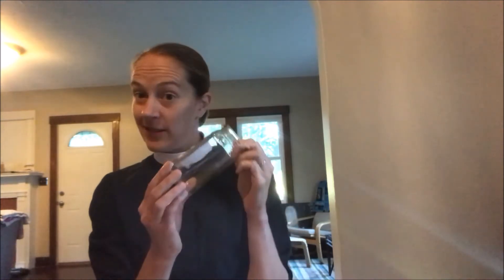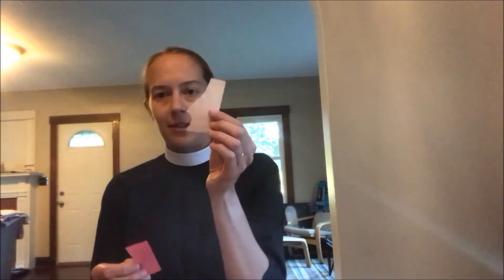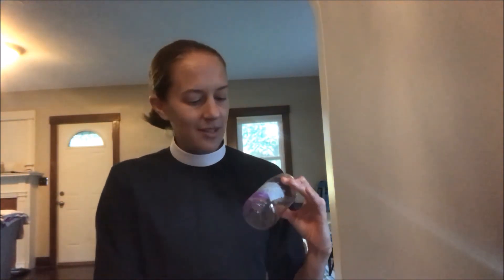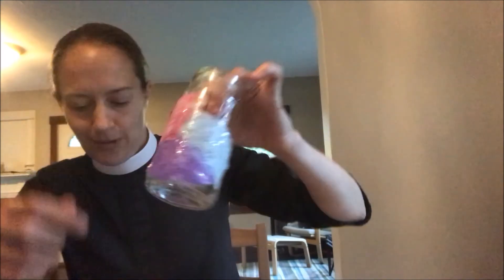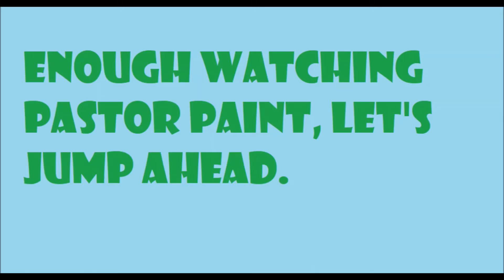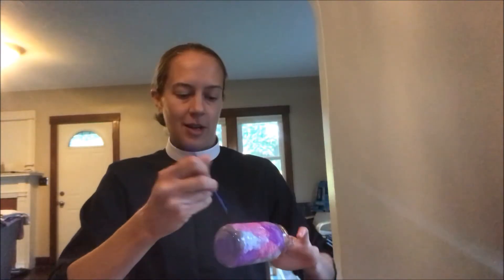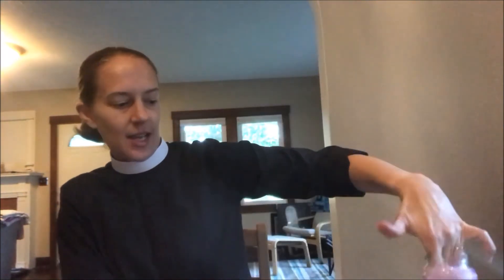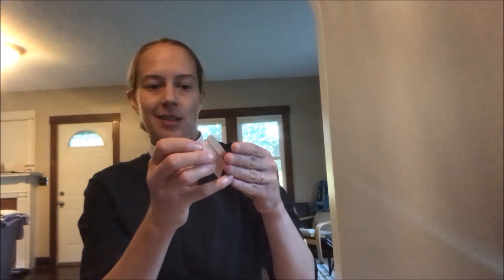Craft Time - Day 4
CRAFT CONNECTION - PRAYER JAR
A prayer jar can be used as a source for your prayers each day.  You can use it to store all kinds of prayers.  And when you can't think of anything to pray, then you reach in the jar for inspiration.